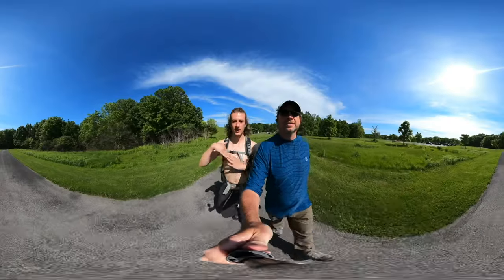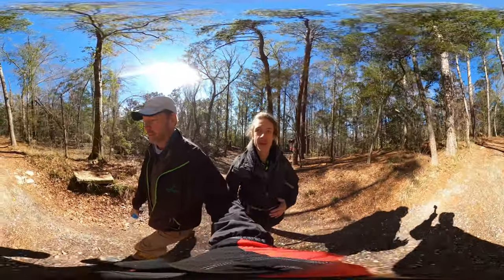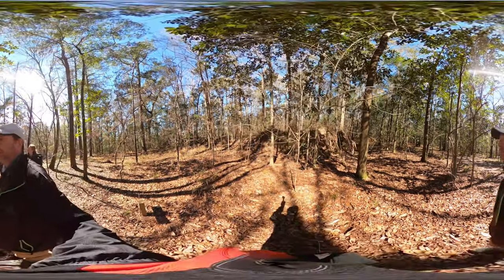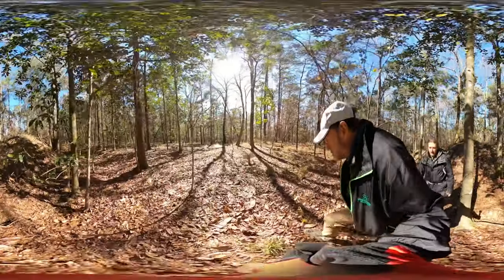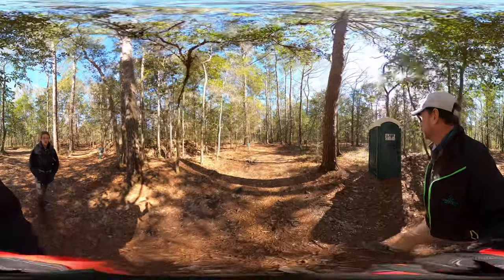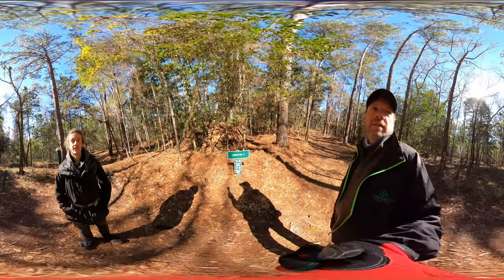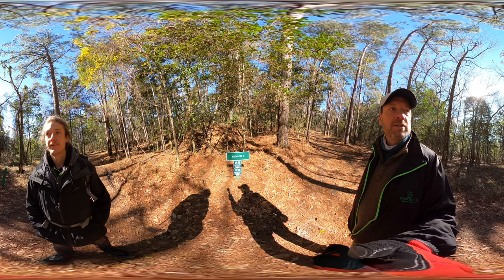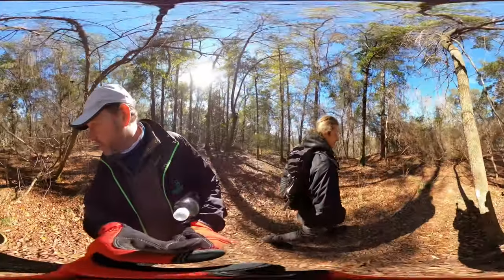Camping and Hiking at Historic Blakeley State Park, AL (Hike 360° VR Video)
Join Hike 360 on an exciting adventure as they explore Blakely State Park in Alabama, the site of the last battle of the Civil War. In this captivating video, they take you on a journey through historical markers, artillery positions, and embankments, uncovering fascinating stories of the past. Discover the beauty of the park's 25 miles of trails and experience the chilling cold of the Gulf Coast. Don't miss the thrilling encounter with a wild armadillo! Get ready for an immersive hike filled with history and natural wonders. Watch now and embark on a virtual exploration of Blakely State Park like never before!

We shelter camped at Blakeley State Park in Alabama. The 2000 acre park contains the sites of Alabama's largest Civil War battle, the early Alabama town of Blakeley, and Native American settlements dating back thousands of years. Join us as we explore and discover this beautiful park.

Timestamps:
00:00 - Introduction to Hike 360 and new hike announcement
00:22 - Explaining the location change from Chicago to Alabama
00:34 - Staying at Blakely State Park and exploring the last battle site of the Civil War
01:01 - Introduction to the cabin they stayed in at the park
01:17 - Planning to explore different trails and Civil War scenes
01:34 - Starting the hike at the position of Palmetto Battalion Artillery
02:06 - Discussing the historical significance of the area
02:34 - Continuing the hike and navigating the trail map
03:01 - Commenting on the cold weather and comparing it to Chicago
03:34 - Exploring General Adele's Trail and discovering readouts
04:20 - Describing the small size of the battlefield and the number of soldiers involved
05:03 - Sharing a personal encounter with an armadillo at the shelter
06:07 - Reflecting on the contrast between the peaceful present and the intense past of the battlefield
06:30 - Teasing the upcoming embankment exploration

Mobile Bay Ferry to Fort Morgan, Alabama